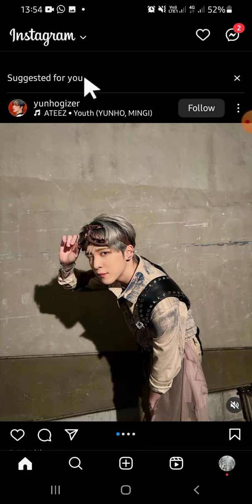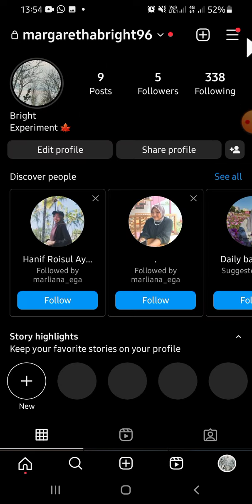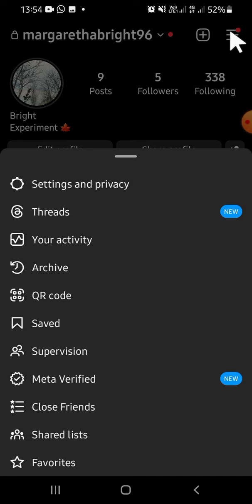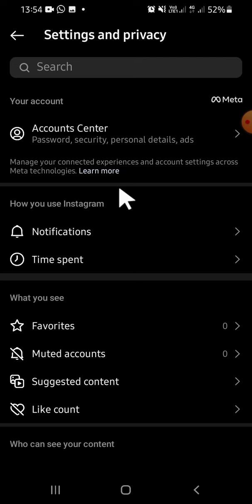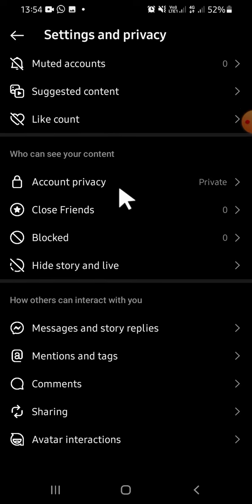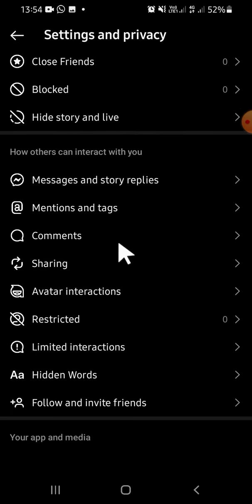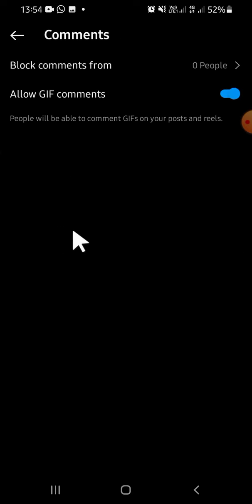Got Annoying Commenters on Your Post? How to Block Comment From Certain Account on Instagram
Now you don't have to be worry about annoying comments by certain account on your instagram post. You can just block the annoying commenters. Here's the tutorial for you on how to block comment from certain account on Instagram!